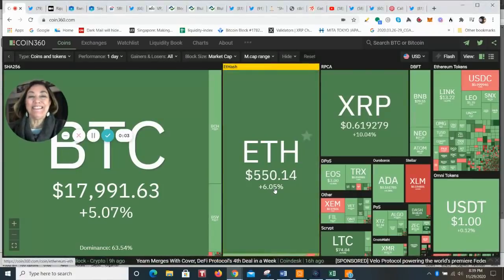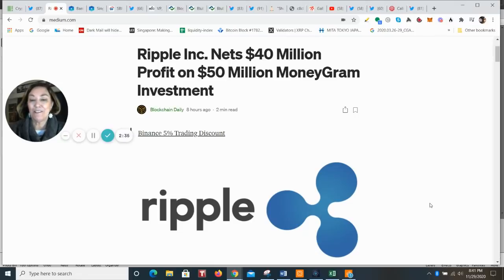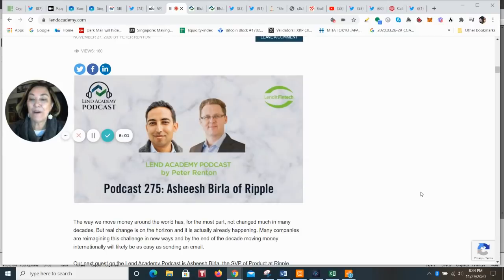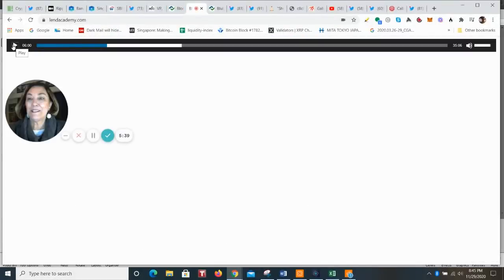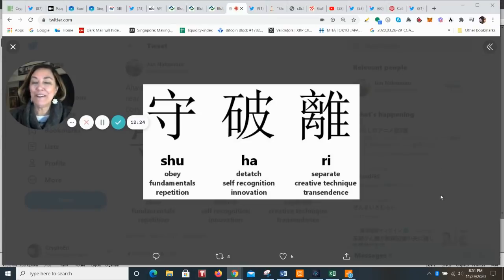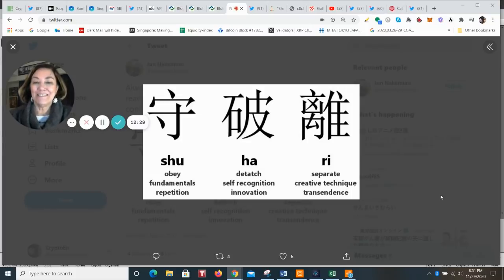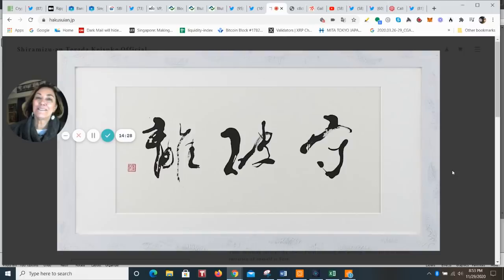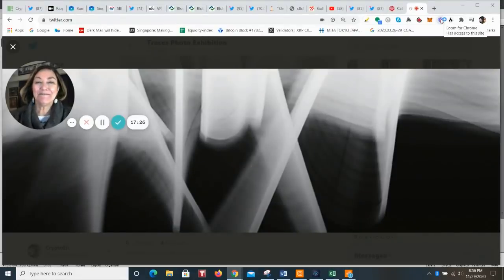XRP outperforming BTC, Trusting XRP & Blockchain Over 3 Mega Banks, Ripple GM Talks Future Vision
In this podcast you will learn:
How Asheesh met up with Chris Larsen as he was getting started at Ripple.
How he describes Ripple and RippleNet today.
What countries they are focused on.
Who is using RippleNet today.
How they are working with MoneyGram.
Why RippleNet is better than SWIFT.
What their On-Demand Liquidity product does.
How Ripple’s new line of credit product works.
What Asheesh thinks about the explosion in DeFi this year.
What we are seeing in the crypto space right now.
How he views the emergence of Central Bank Digital Currencies.
Why Ripple can connect the last mile in tandem with CBDCs.
What U.S. regulators should be doing to encourage the use of cryptocurrencies.
What Ripple is focused on for the near future.

The Crypto Eri channel is a place to learn about the top performing digital assets, and to educate yourself about the new digital global economy, blockchain, DLT, AI, decentralized finance (loans, yield mining, lending), mobile payments, digital ID, insurance and other new and rapidly changing technological trends/products that impact our world. The Education keeps you up-to-date in order to prepare for the new financial global reset.

Always at the end of the video, I love to share a slice of Japanese culture, lifestyle and trends both old and  new.  (fluff)